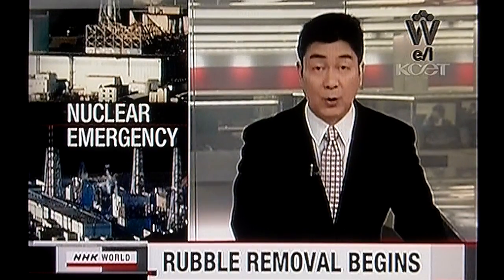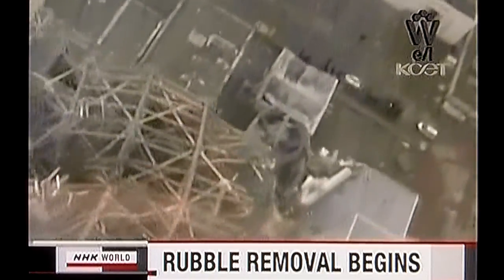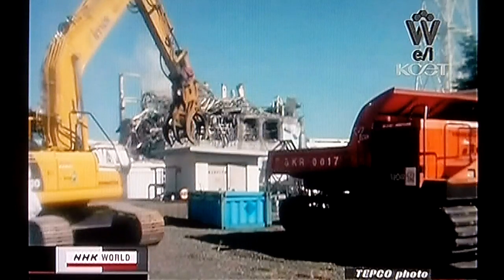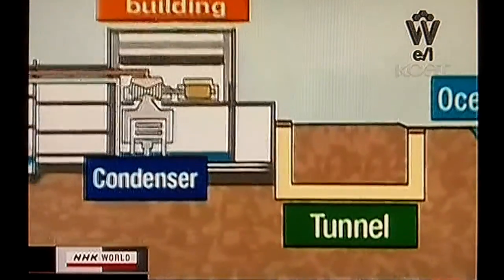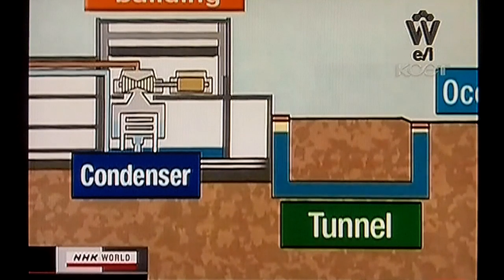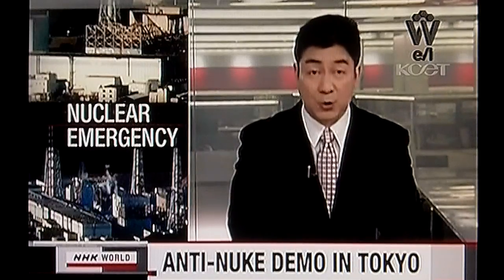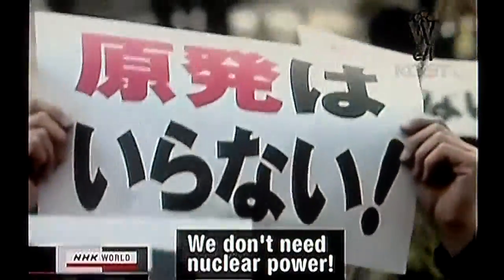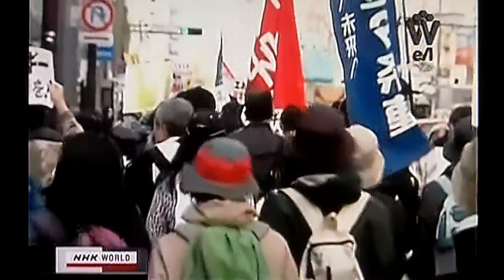Japan Nuclear Crisis unmanned equip in use 4/10/11